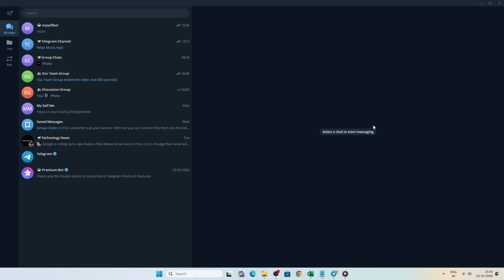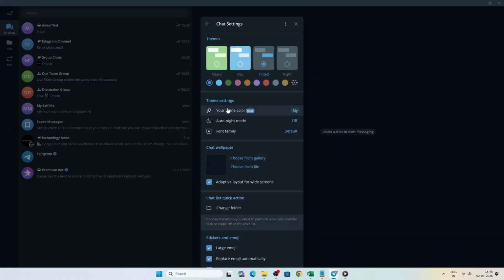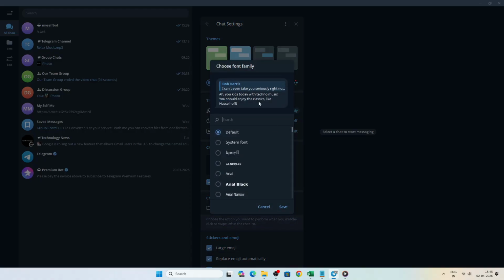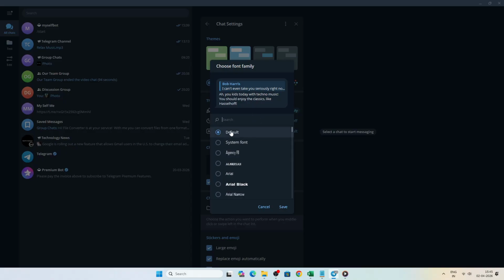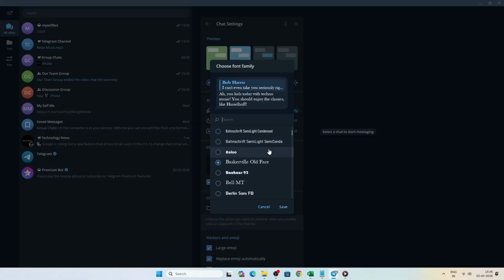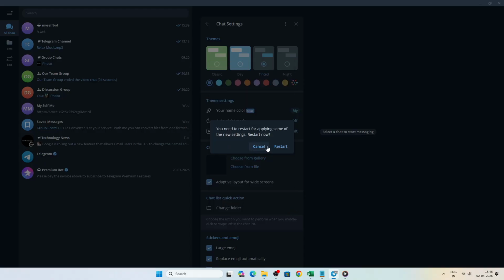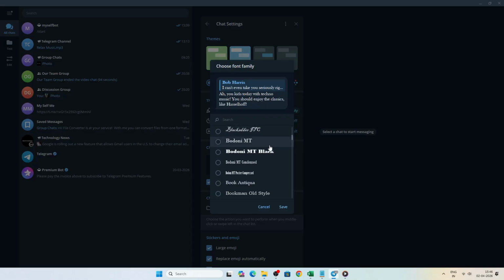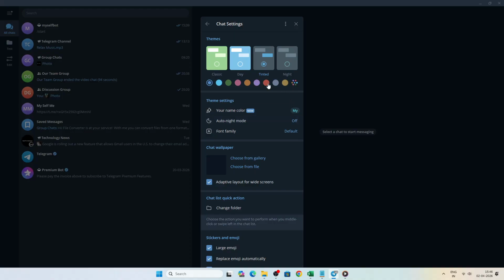How To Change Font In Telegram (Step By Step)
Learn how to change font in Telegram with this quick and easy guide to Telegram font styles and text formatting. This video shows you exactly how to customize your text, use different fonts, and master Telegram formatting secrets on both Android and iPhone.